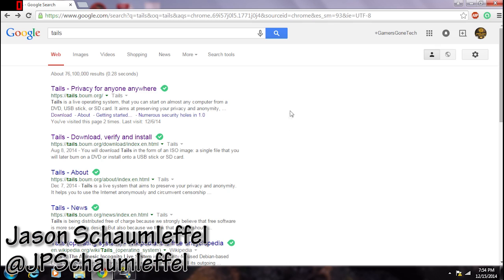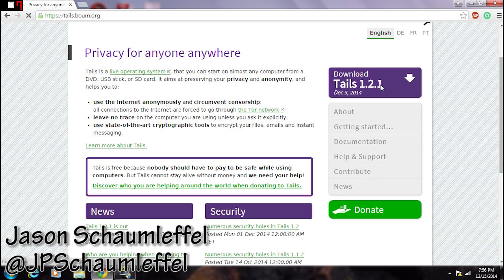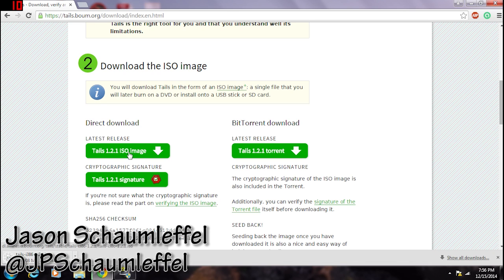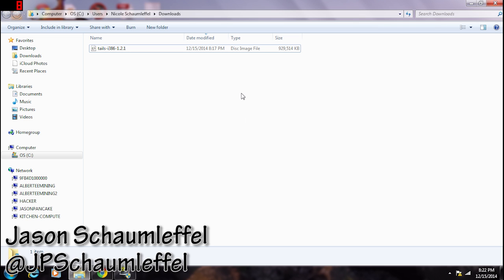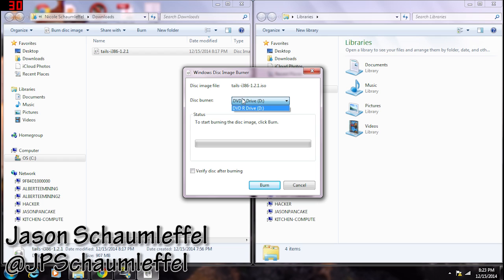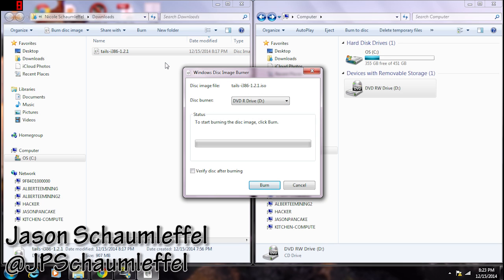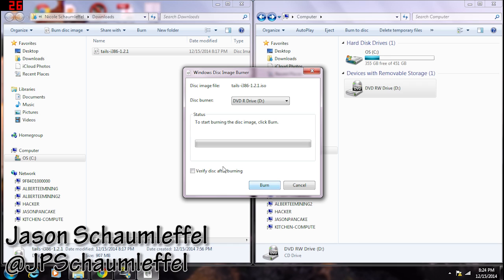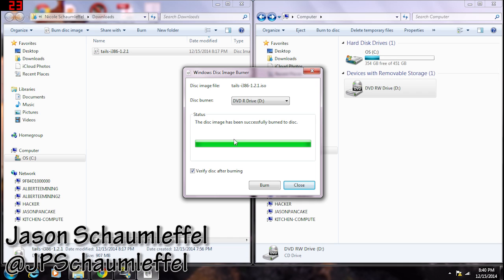How to Download and Install Tails Linux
In this video, I'll show you how to download the ISO image for Tails Privacy for Everyone. This is a live boot operating system that runs off a flash drive or DVD/CD. This locked down, secure, privacy designed operating system was designed to run TOR without the risk or ability of an attacker to get a program on your computer that could identify you. Because it is its own operating system the developers were able to insure to a much higher degree that you can stay anonymous online.